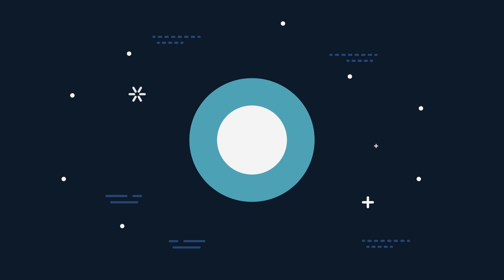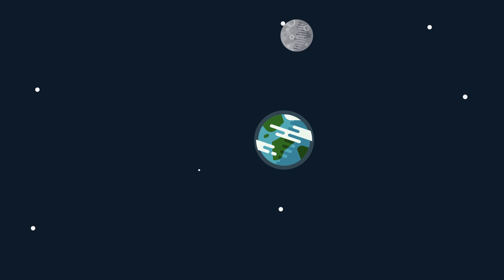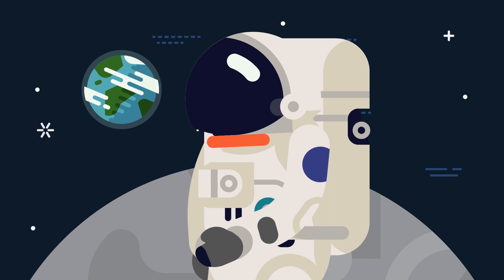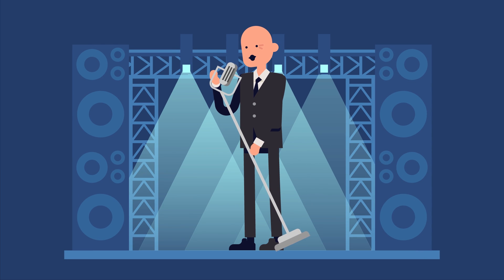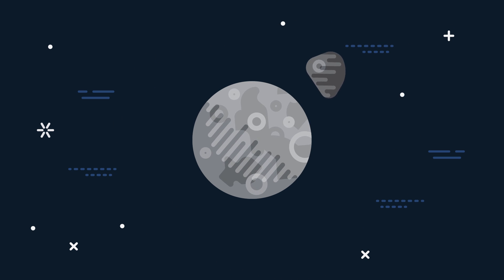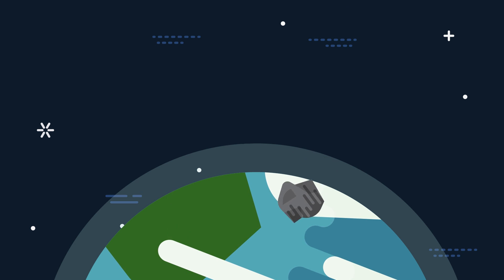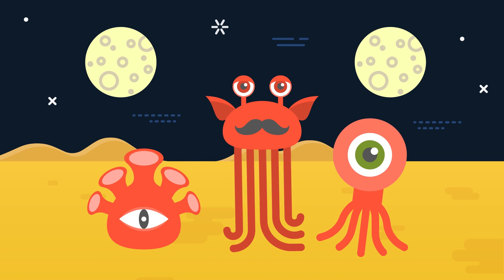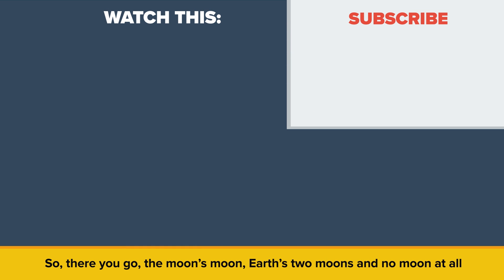What If The Moon Had A Moon?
What if the moon had a moon? How would that affect the earth or the universe?